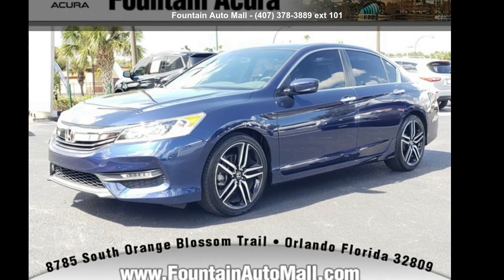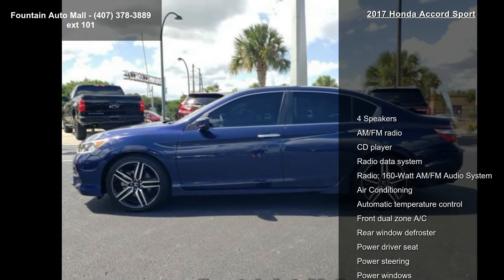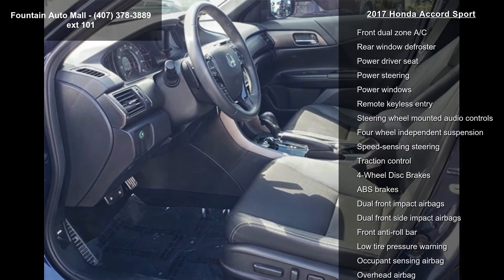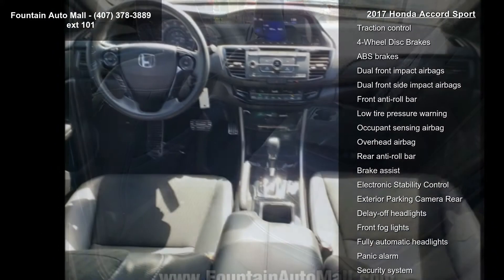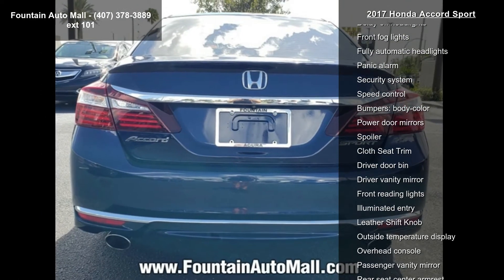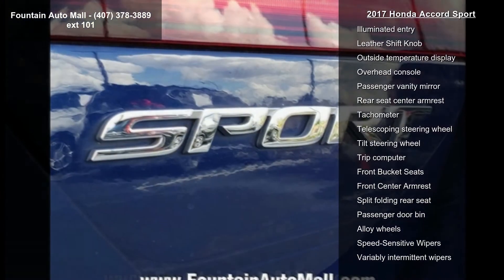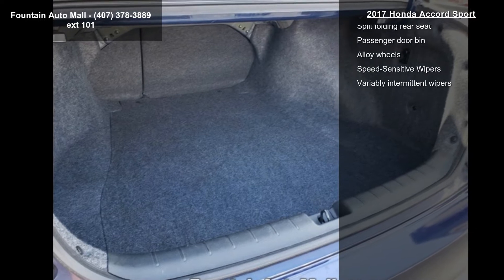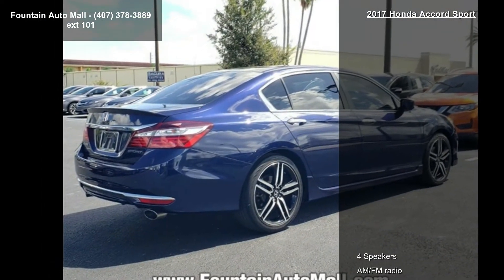2017 Honda Accord Sport - Fountain Auto Mall - Orlando, F...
Priced below KBB Fair Purchase Price! Black w/Cloth Seat Trim, ABS brakes, Alloy wheels, Brake assist, Electronic Stability Control, Exterior Parking Camera Rear, Four wheel independent suspension, Fully automatic headlights, Leather Shift Knob, Low tire pressure warning, Occupant sensing airbag, Radio: 160-Watt AM/FM Audio System, Security system, Speed-sensing steering, Speed-Sensitive Wipers, Steering wheel mounted audio controls, Telescoping steering wheel, Tilt steering wheel, Traction control. Clean CARFAX. CARFAX One-Owner. Odometer is 2980 miles below market average! 26/34 City/Highway MPG

Awards:
  * 2017 IIHS Top Safety Pick  (When equipped with Honda Sensing and specific headlights)   * 2017 KBB.com Brand Image Awards   * 2017 KBB.com 10 Most Awarded Brands